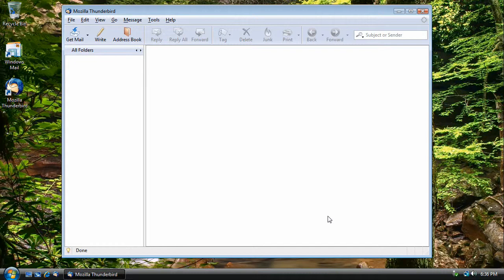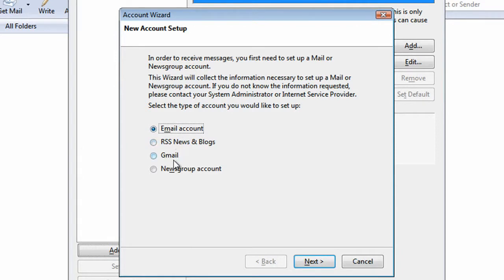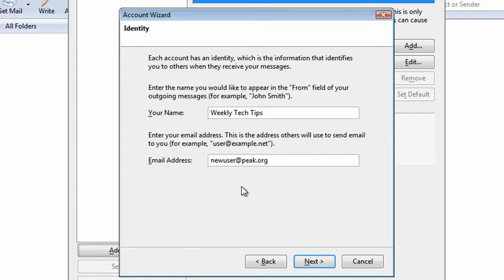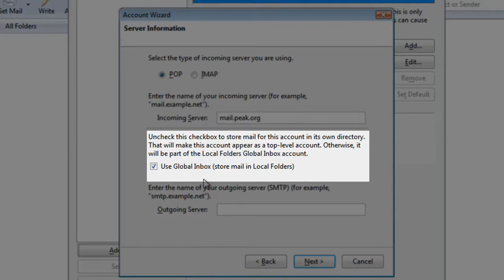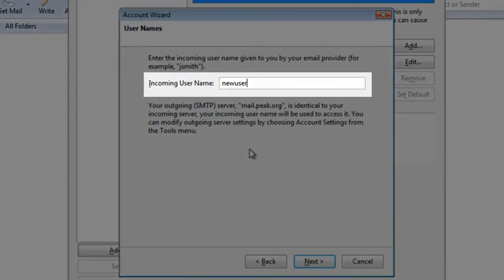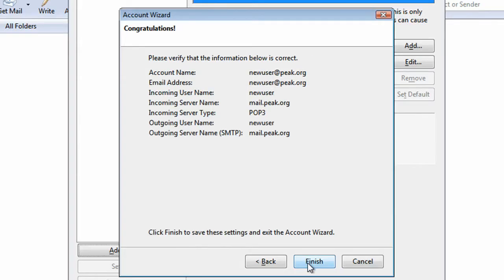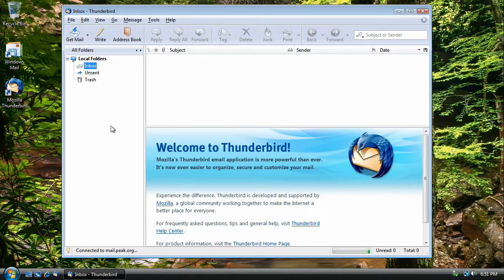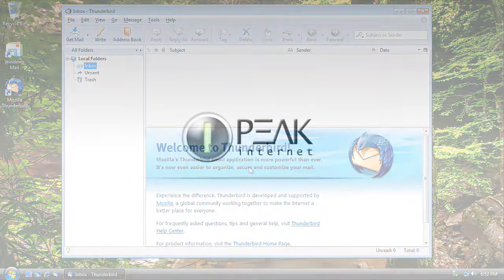Tech Tip #3 - How to setup Mozilla Thunderbird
This Weekly Tech Tip we're going to setup your PEAK email using Mozilla Thunderbird.